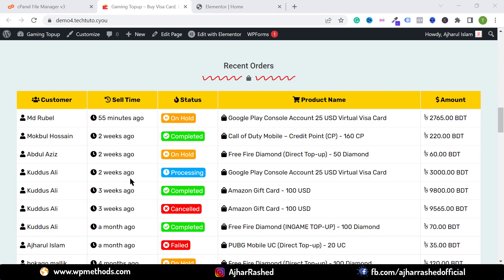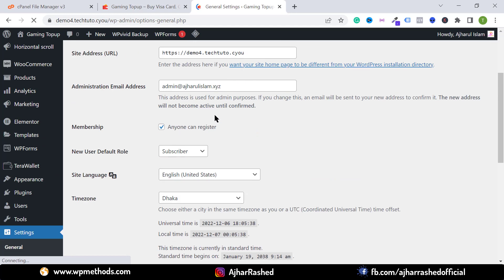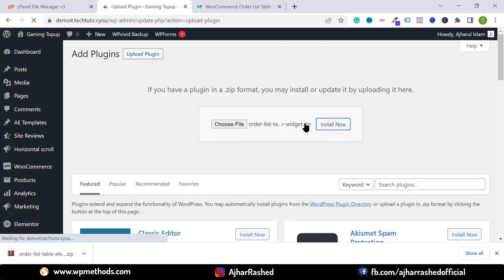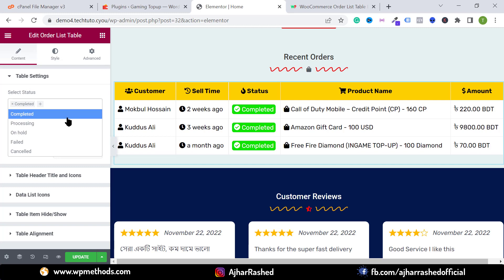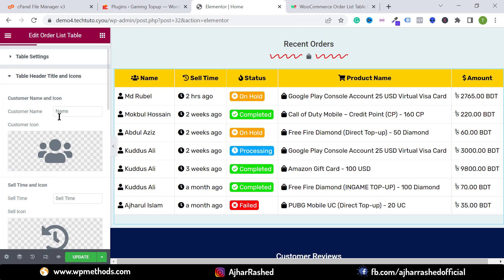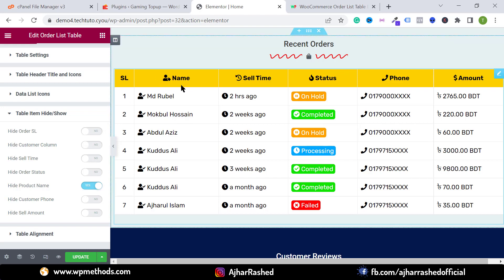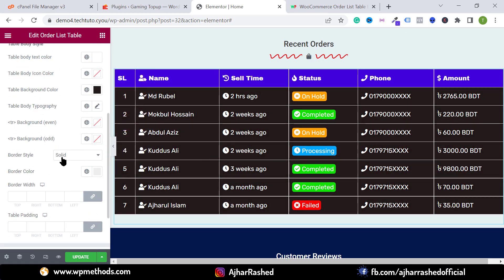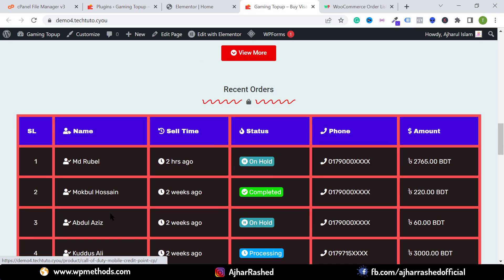How to Show WooCommerce Order List Table on eCommerce Website | Elementor Order List Addon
In this video, I have shared how to show your recent WooCommerce order list table on your eCommerce website using a simple Elementor add-on/widget. And you can easily show your customer information. If you want to show recent orders, customers name, phone numbers, order time, date, order status from specific status. Just active and use this addon.

If you face any problem just comment on the description box. Pray for me Allah Hafiz 😀